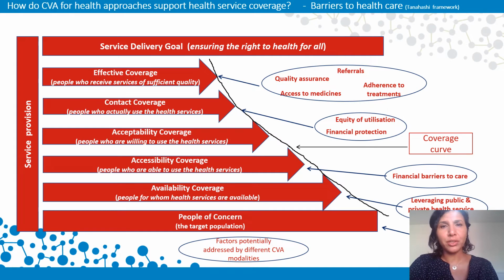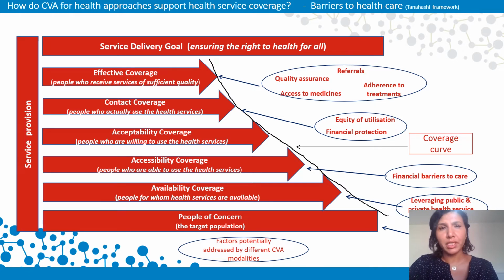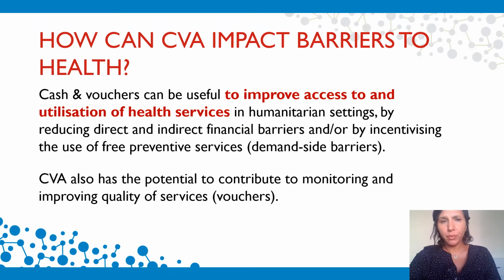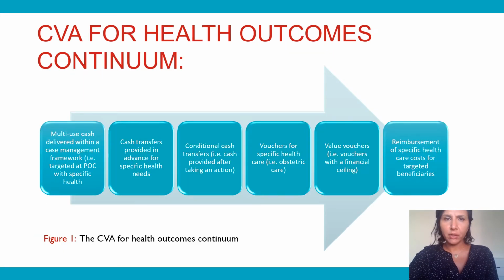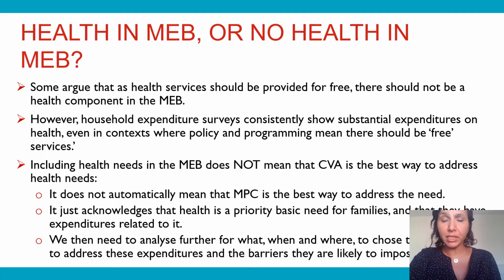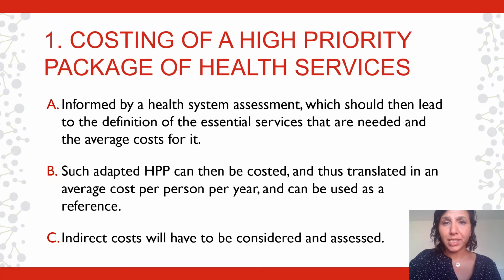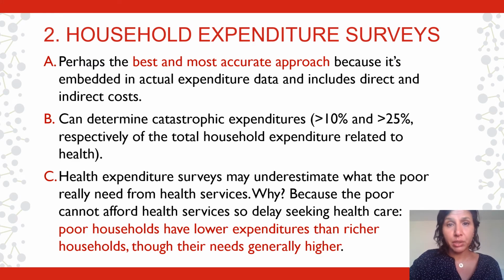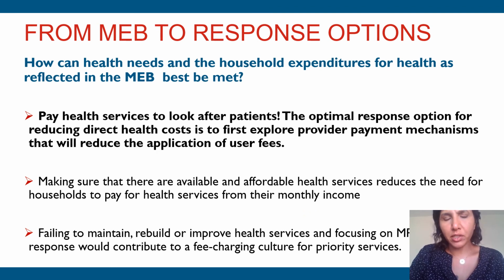Inclusion of health in the minimum expenditure basket (MEB)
This video builds on the learning in the preceding video and the WHO’s Cash Task Team’s MEB and health guidance to review how and when certain health costs should be included in the MEB. It recommends good practice in calculating these health costs and stresses how critical it is that health and CVA actors work together to achieve best practice.